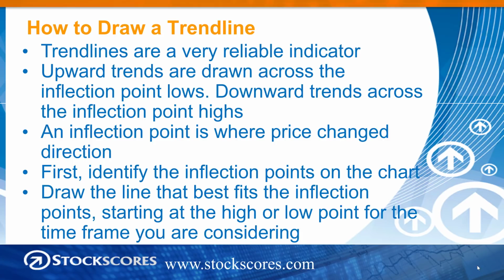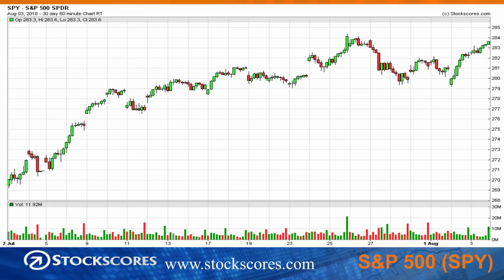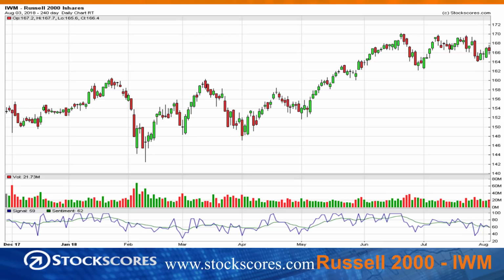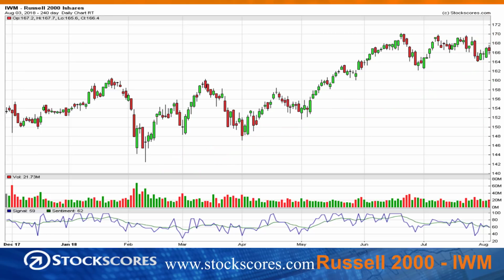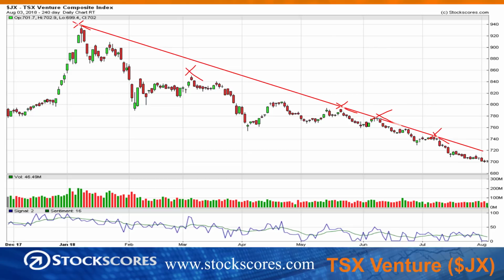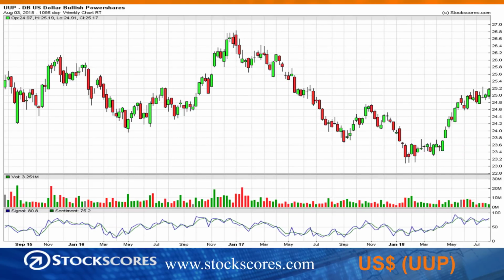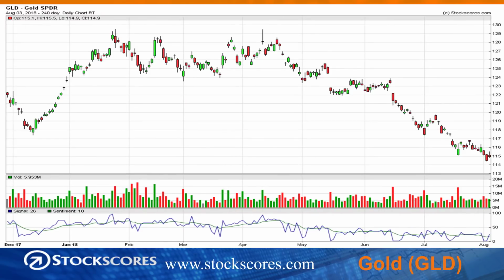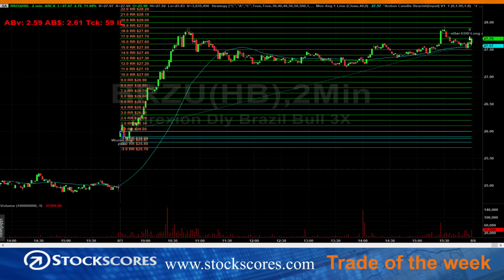How to Draw a Trendline - Market Minutes for Aug 6 2018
Trendlines are very important to trading so you need to know how to draw them. This week, I show how I do it and then apply trendlines to the market charts for my weekly analysis. Trade of the week on BRZU.